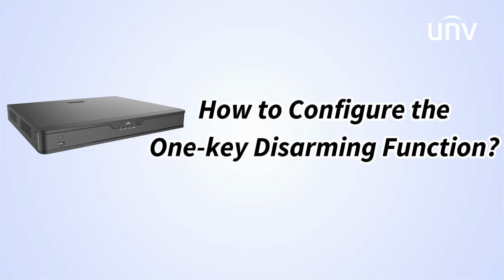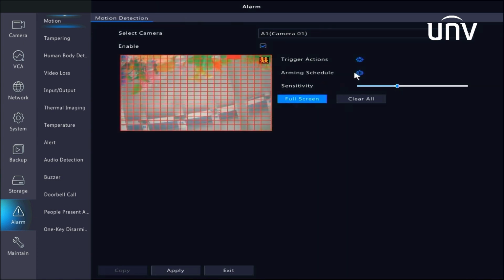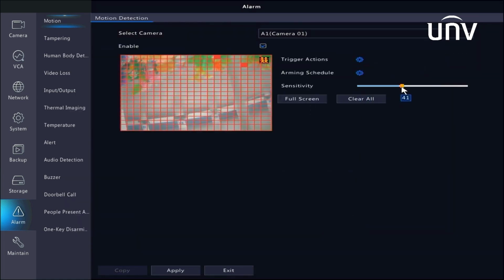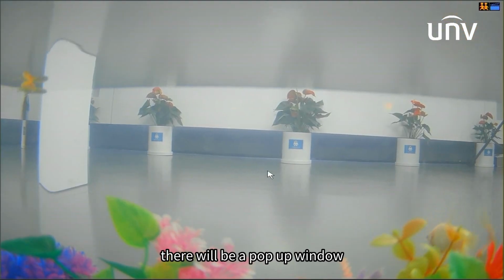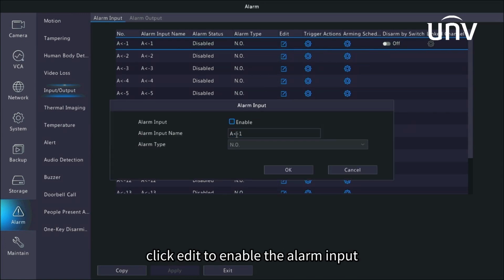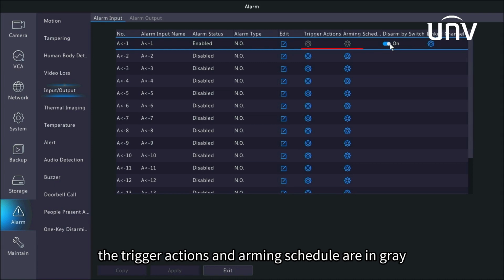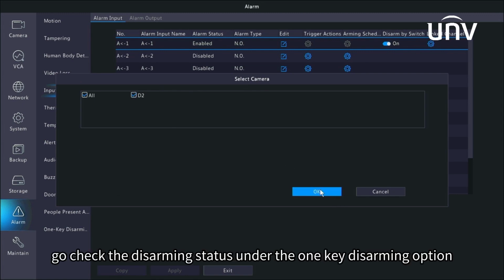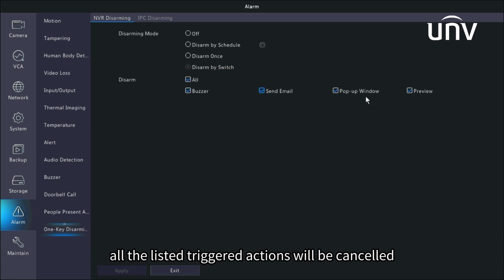UNV【How to Video】How to Configure the One-key Disarming Function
0:00 Basic Introduction
0:12 Configure One-key Disarming
1:56 Outro